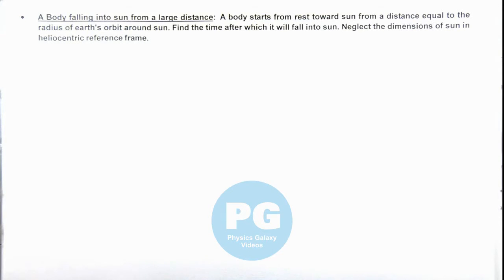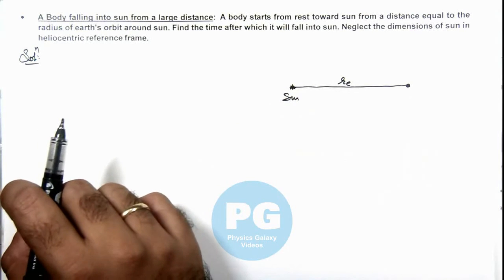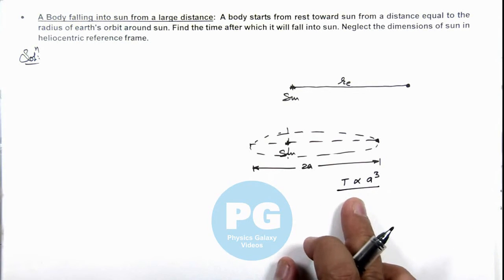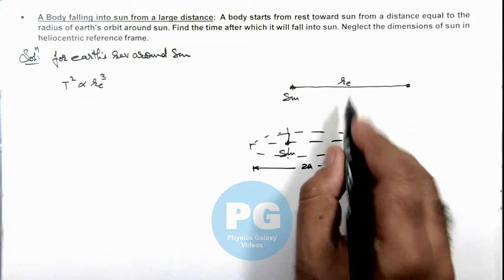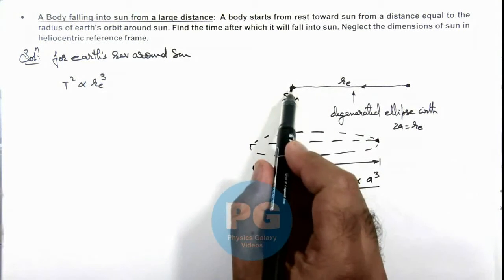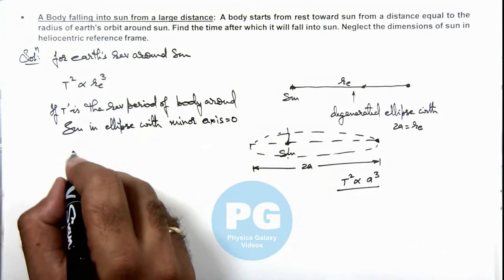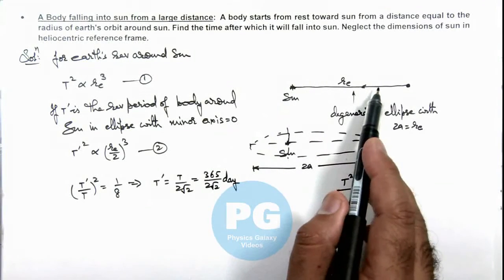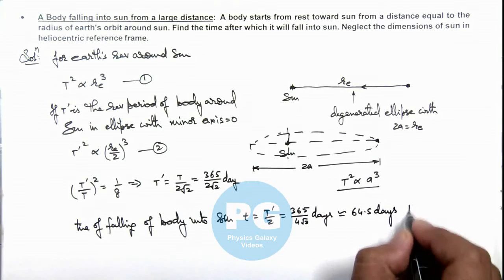4. Advance Illustration | Gravitation | A Body falling into sun from a large distance | Ashish Arora